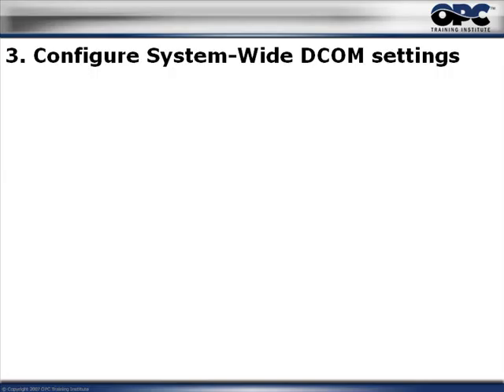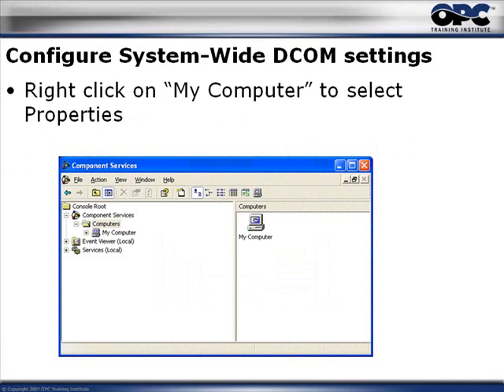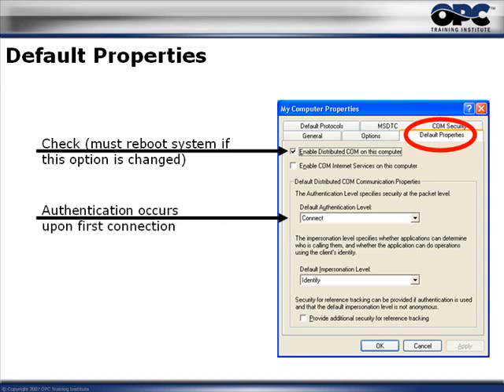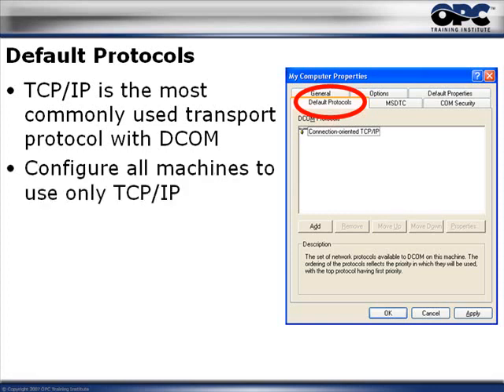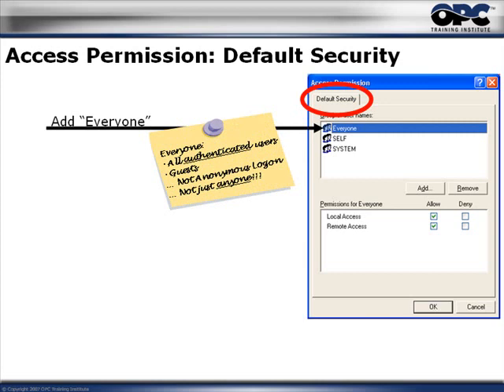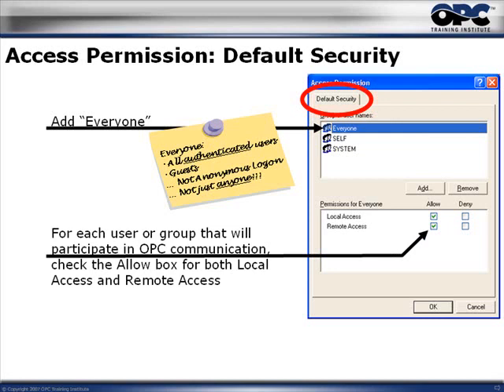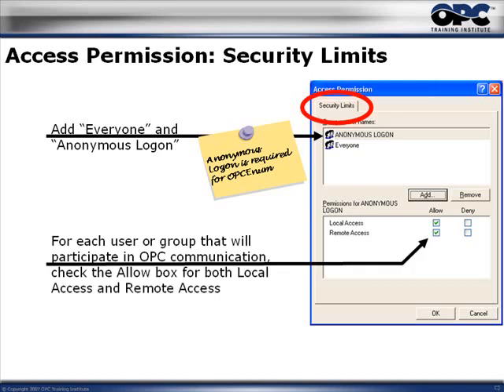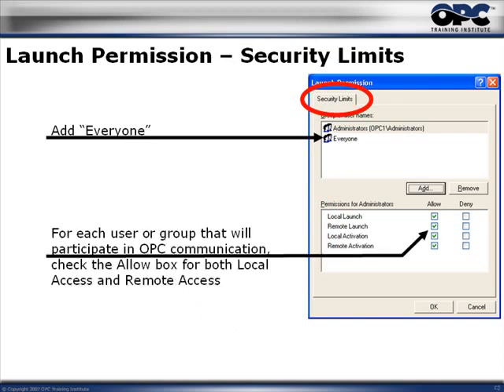OPC & DCOM - Part 3: Configure System-Wide DCOM settings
In this third of five part series talking about the impact of DCOM on OPC connectivity, we look at how to configure COM, Access permissions, and Launch permissions.  This 9 minute video steps you through the process of solving your DCOM problems when working with OPC Technology.